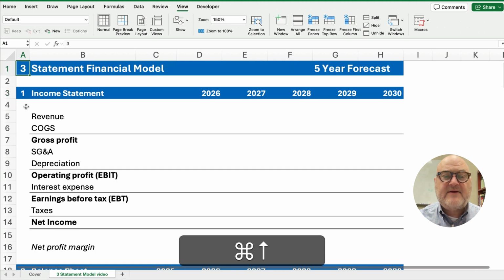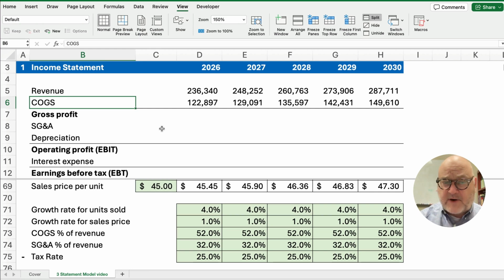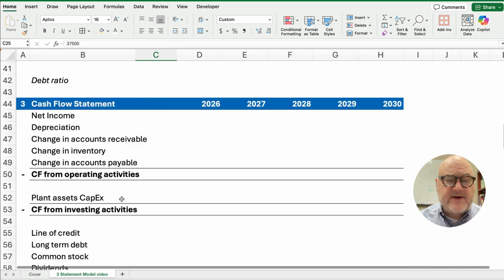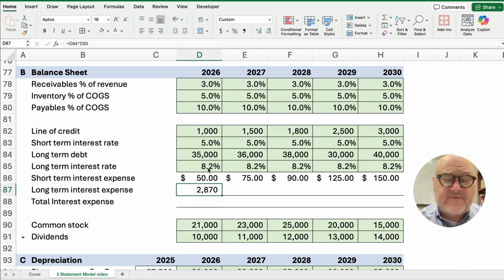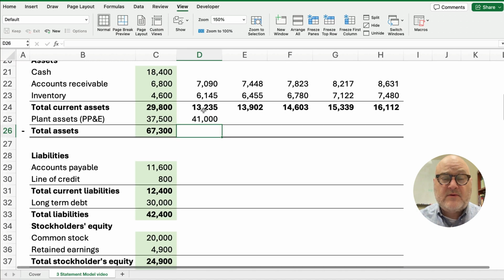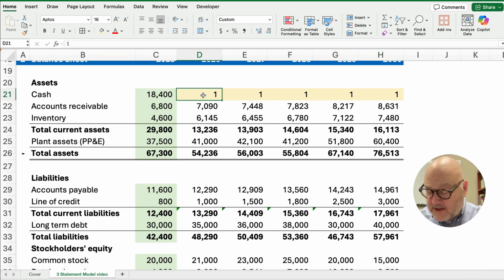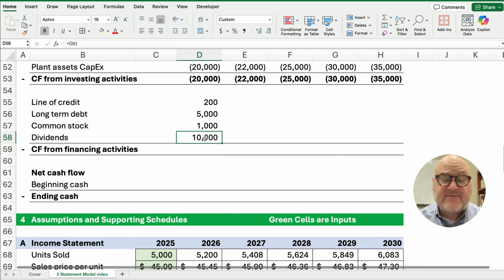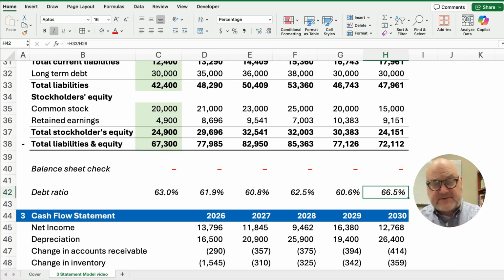Build a 3-Statement Model in Excel (FULL TUTORIAL)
💰 Want to learn how to invest for beginners? Build a dynamic 3 statement financial model from scratch in Excel. We use assumptions to build

1. income statement
2. balance sheet
3. cash flow statement

SEE ALSO

ACCOUNTING BASICS

EXCEL BASICS

FINANCE BASICS

INTERMEDIATE ACCOUNTING

MY GEAR

04/02/2025